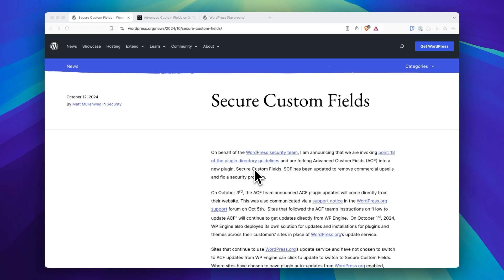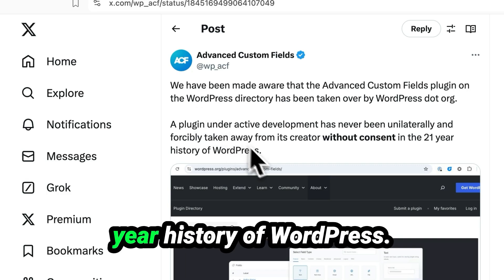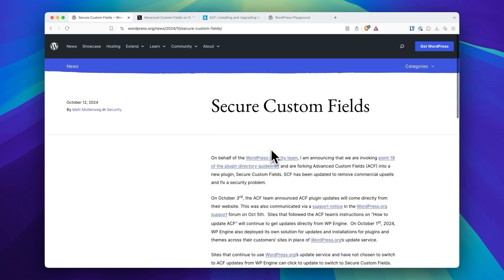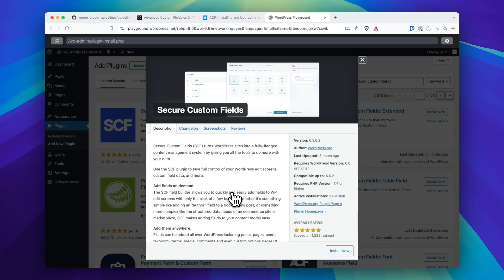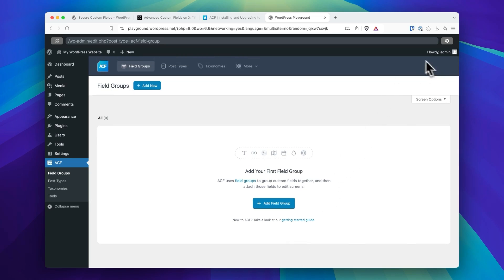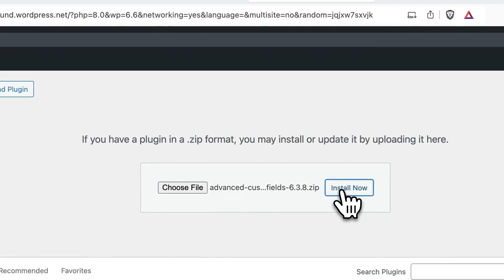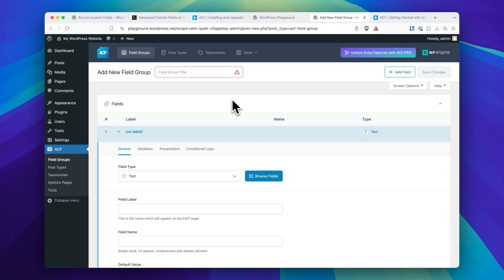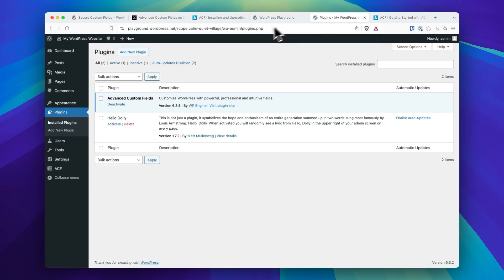Advanced Custom Fields (ACF) now Secure Custom Fields (SCF)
WordPress security team has announced a fork of Advanced Custom Fields and is calling it Secure Custom Fields. If you didn't upgrade to the latest version of ACF directly from the ACF team, your version might have been updated to SCF.